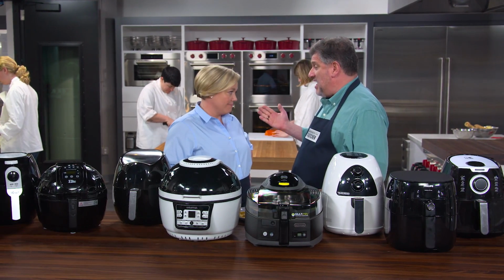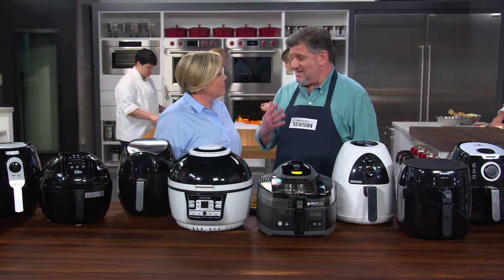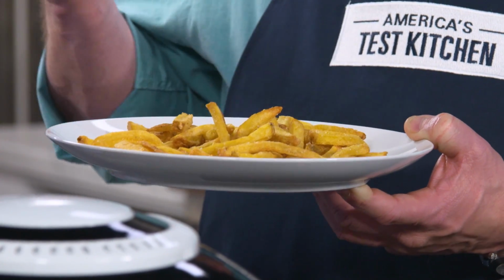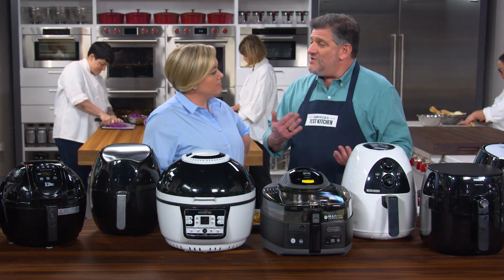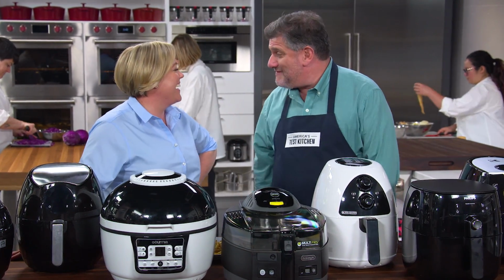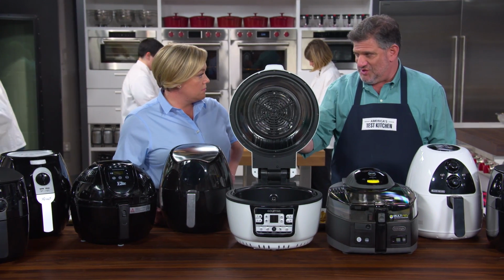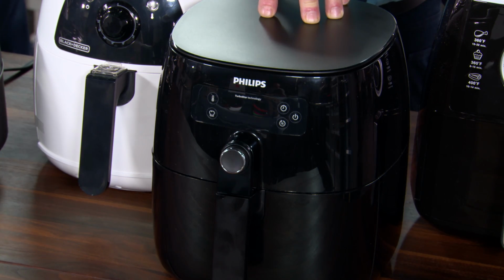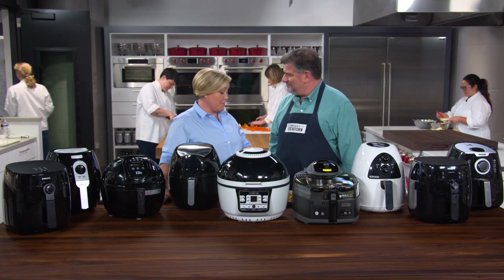Which Air Fryer is Our Favorite?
Equipment expert Adam Ried reveals his top pick for air fryers.